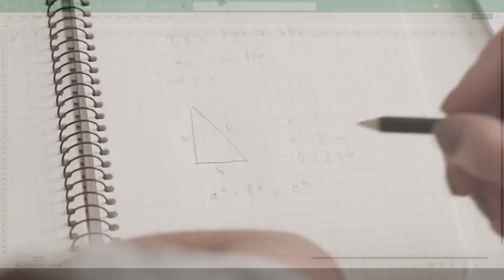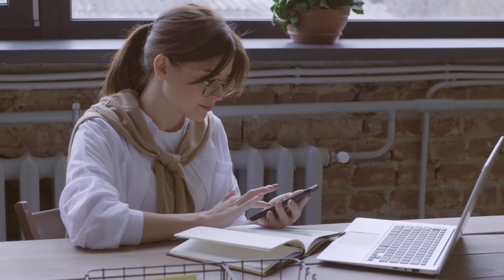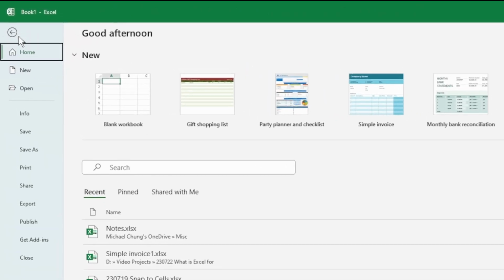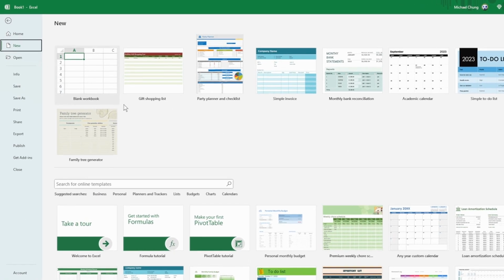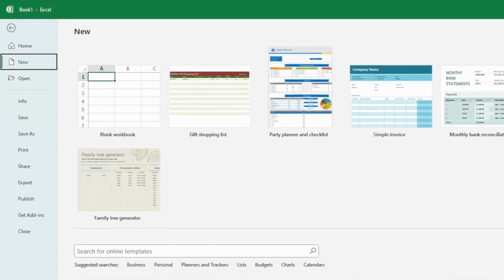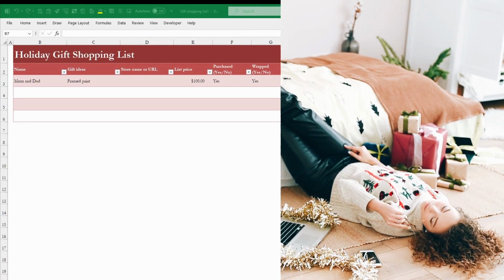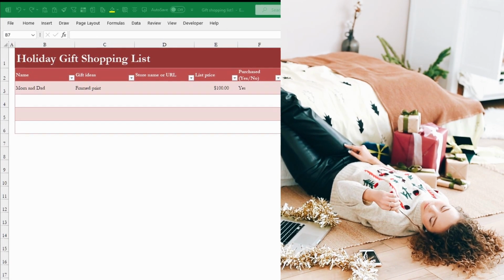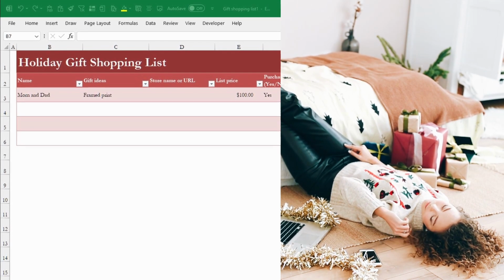MICROSOFT EXCEL - WHAT DOES IT DO?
Microsoft Excel is an amazing apps that can do incredible things:
Budgeting
Invoicing
Profit and Loss Statements
Balance Sheet
Calendars
Shopping Lists
Manage  Projects
Reminder Lists.

Thanks
Michael